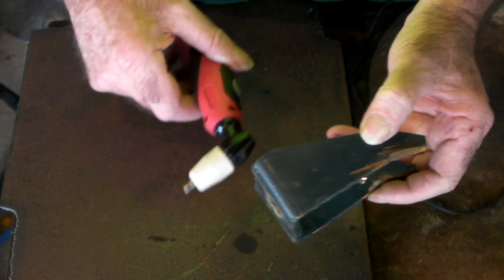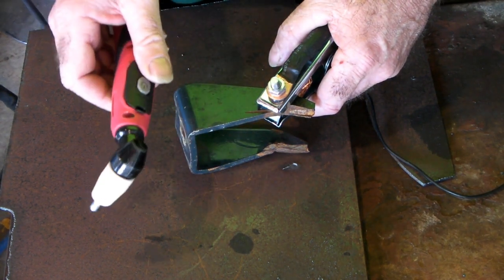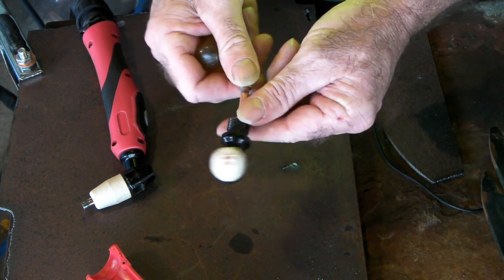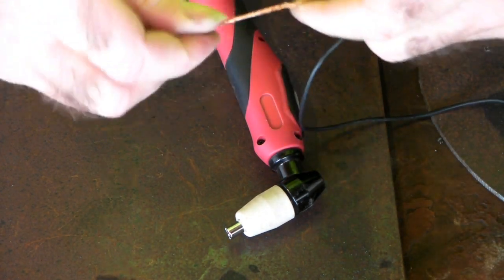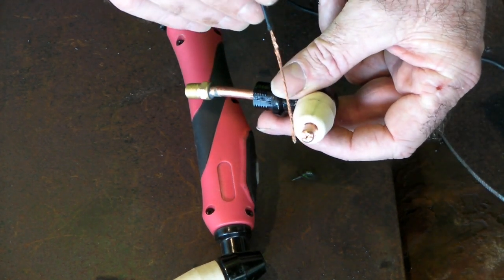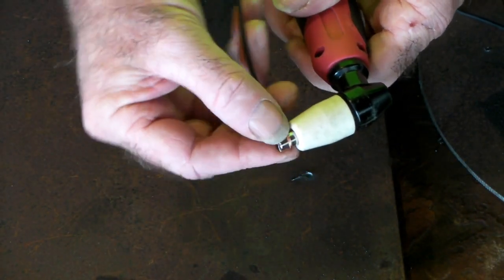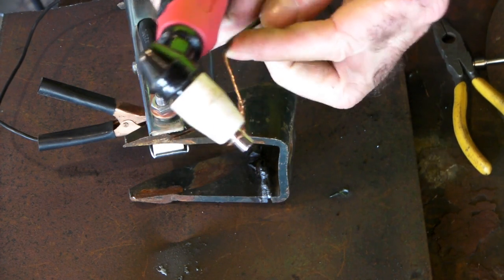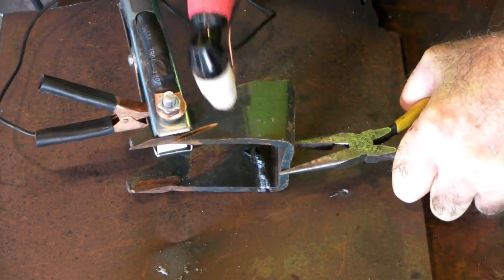Plasma Torch Pilot Arc Conversion Easy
Plasma Torch  Pilot Arc Conversion . Do you need a  plasma hf start to pilot arc converter ? Check out how i turn my  hf plasma cutter into a pilot arc machine while still running the standard pt 31 - lg 40 plasma torch But i think it would also work with the ag 60 torch. No cost involved this is just how i do it but would not recommend you to do it.

Plasma Cutter, CUT50 50 Amp 110V/220V Dual Voltage
My Favorite